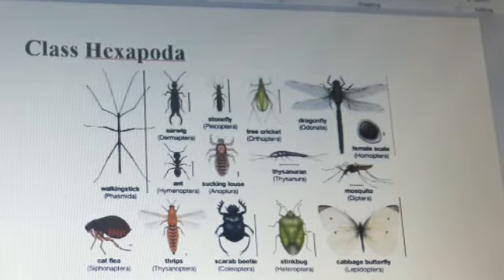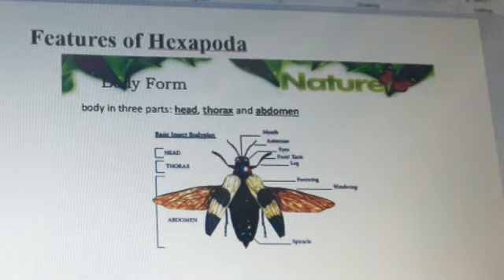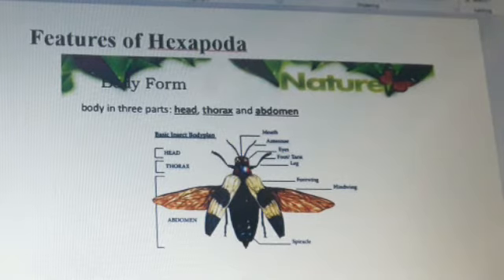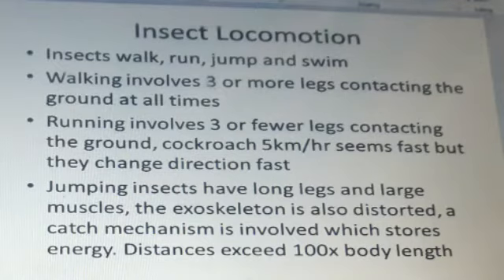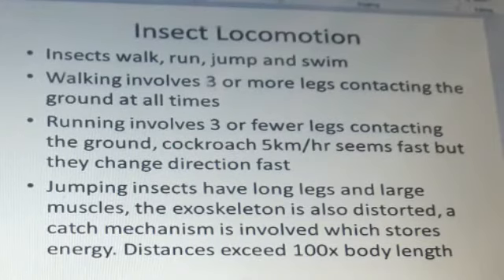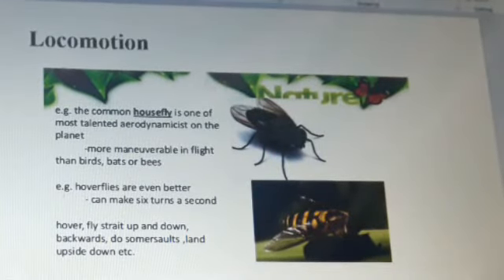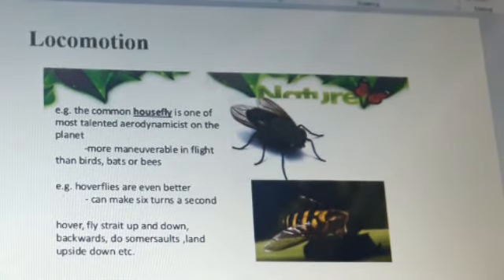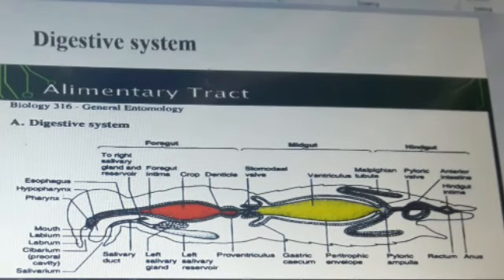*BS ZOOLOGY* TOPIC: Class Hexapoda PART # 1